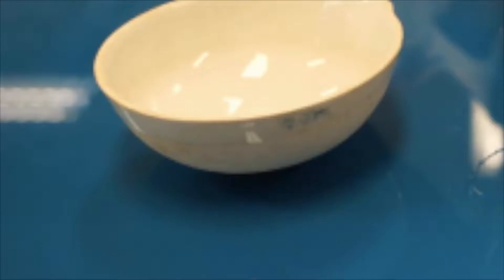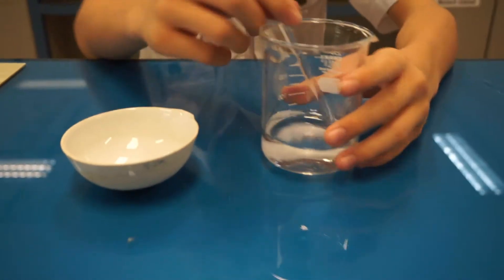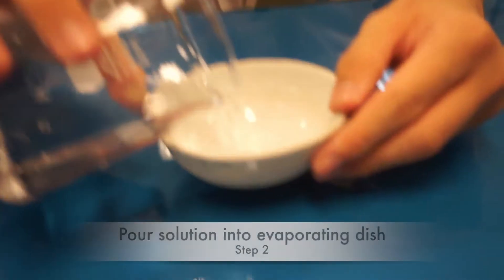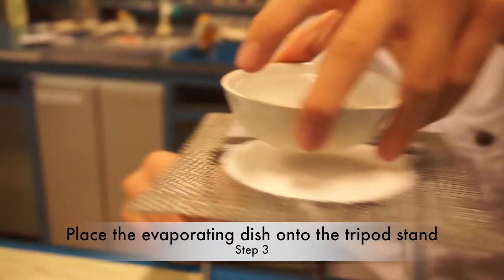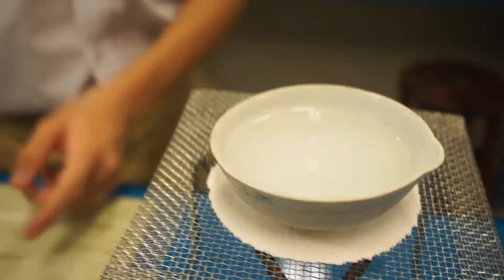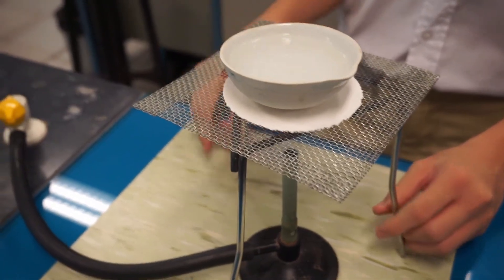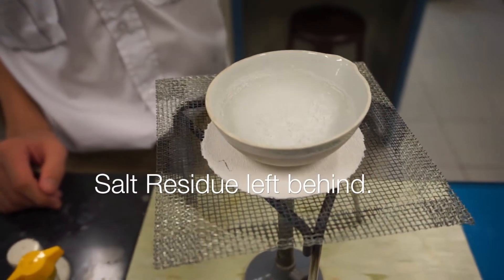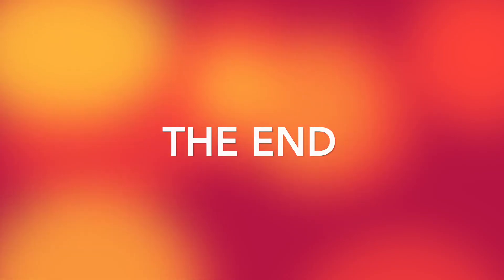Separation Techniques: Evaporation to Dryness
This is a video by the No Whines on Chemistry Team, featuring the Separation Technique, Evaporation to Dryness.